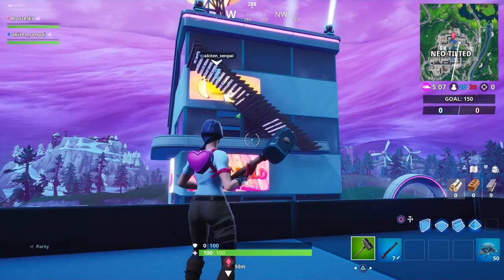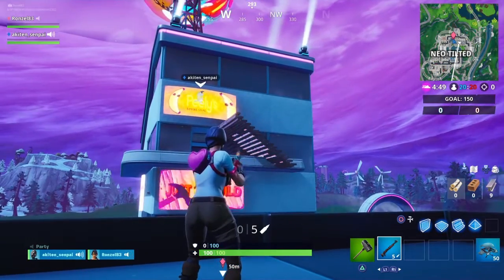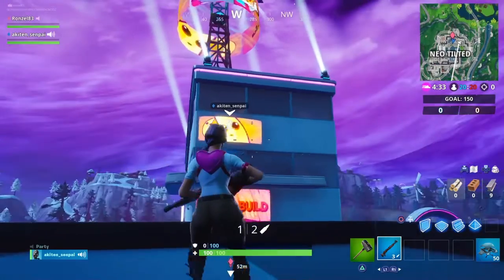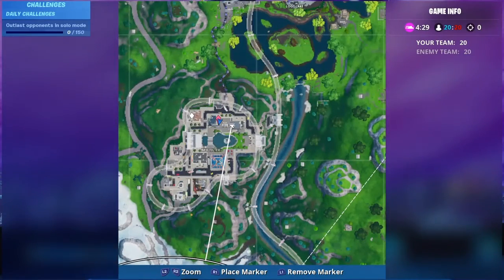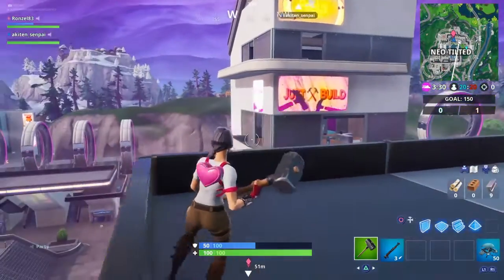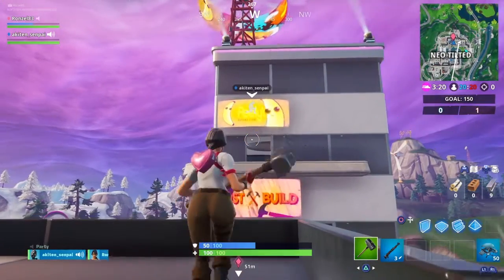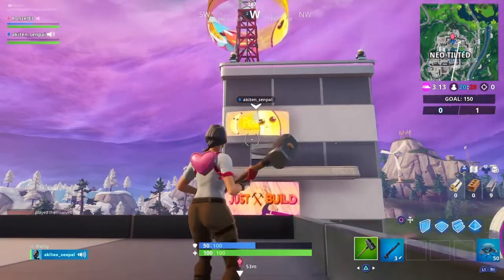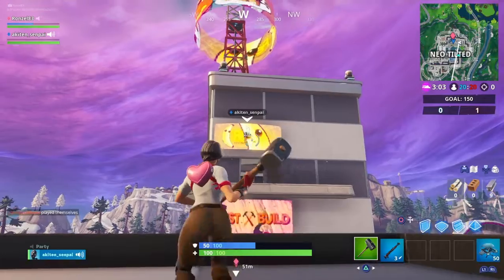The Best Hiding Spot In Fortnite Season 9 Stay Invincible Until The Storm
In this video I do a Dous with another player to show you the Best Hiding Spot In Fortnite. The Best Hiding Spot In Fortnite, Hiding Spot, . The Hiding Spot is in Neo Tilted across from The Continental Hotel. This isn't a glitch this is a structure advantage located inside of Fortnite Season 9.